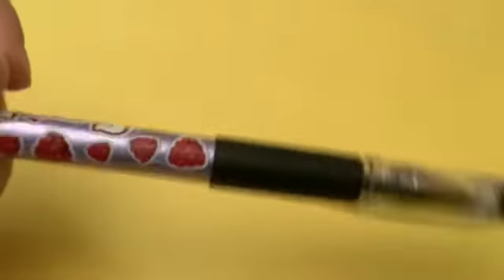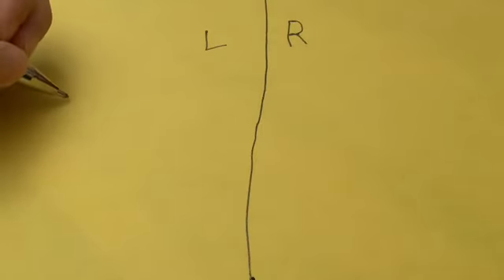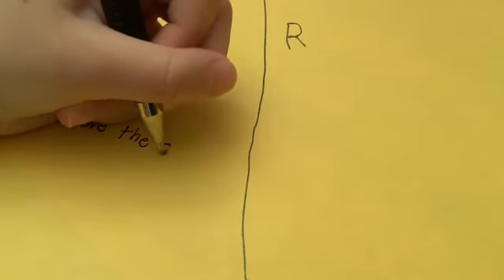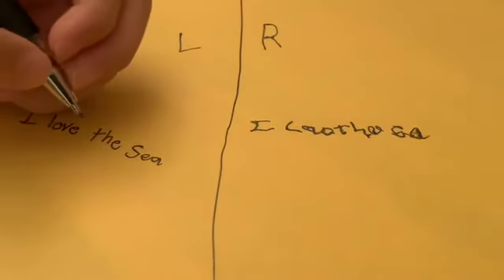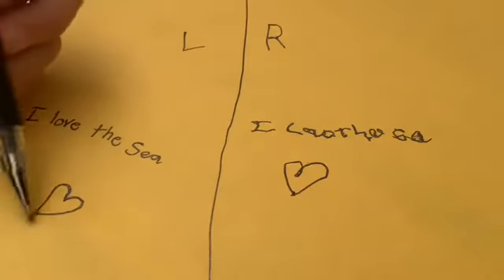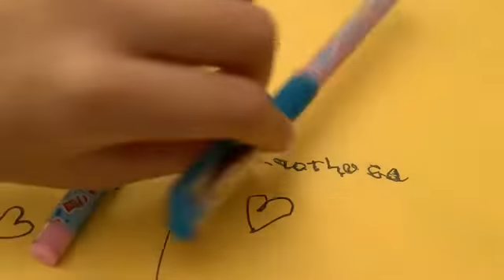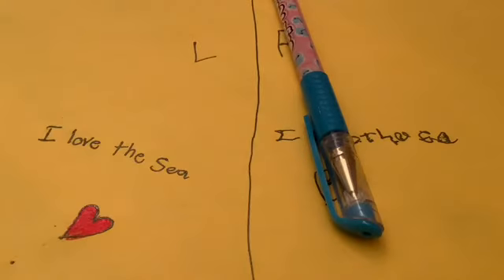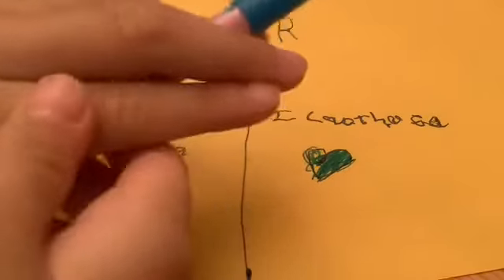L vs R